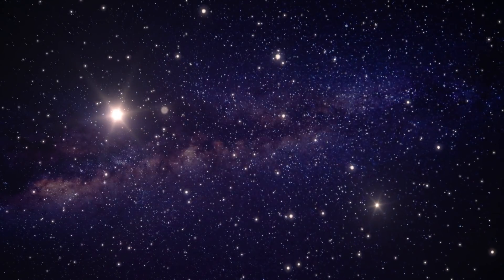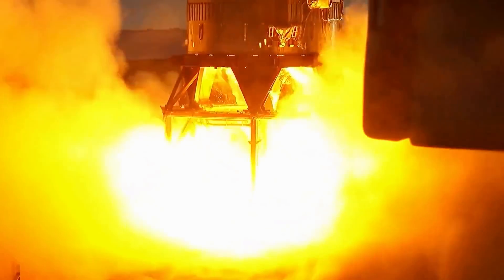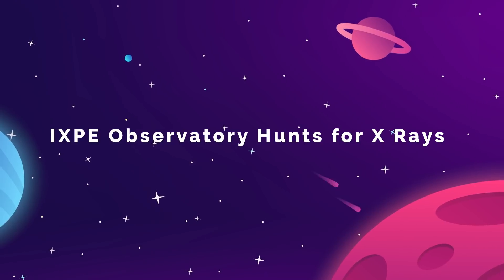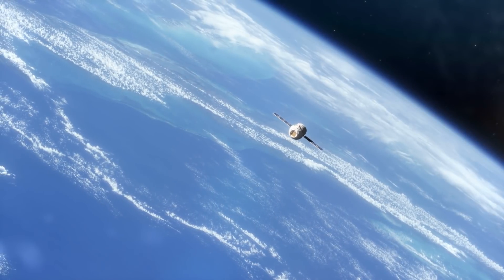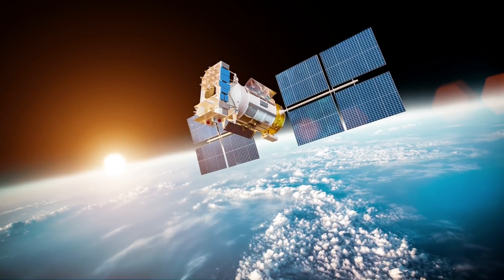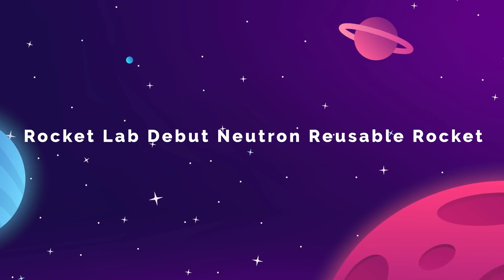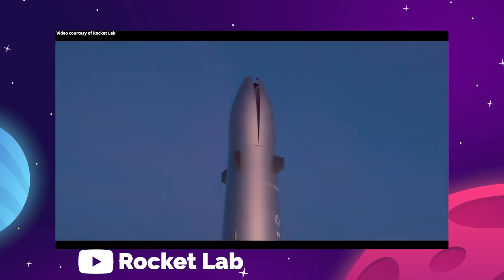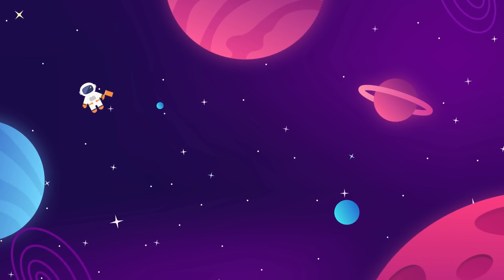SpaceX Building New Starship Launch Tower!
SpaceX Building New Starship Launch Tower! Today we're covering the latest space news and updates for 2021 and 2022! We'll be covering SpaceX plans to build a new Starship launch tower, a new X-ray observatory, NASA's experiment with laser communication into space, and the latest from aerospace startup Rocketlab.

The Space Race is dedicated to the exploration of outer space and humans' mission to explore the universe. We’ll provide news and updates from everything in space, including the SpaceX mission to colonize Mars. We’ll focus on news and updates from SpaceX, Blue Origin, Virgin Galactic, and NASA. If you’re interested in space exploration, you’ve come to the right channel. We love space and hope to inspire others to learn more!

where we have a website and newsletter dedicated to everything about Tesla, SpaceX, Elon Musk, and more.

0:00 Introduction
0:24 New Starship Launch Tower
3:58 IXPE Observatory Launch
7:44 NASA's Laser Communications Demo
9:04 Rocket Lab Debut Neutron Reusable Rocket